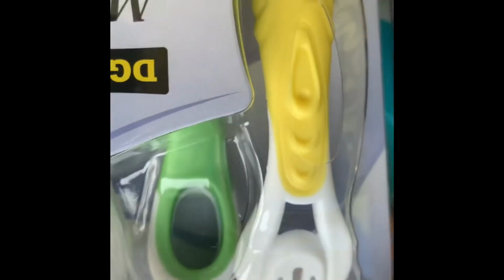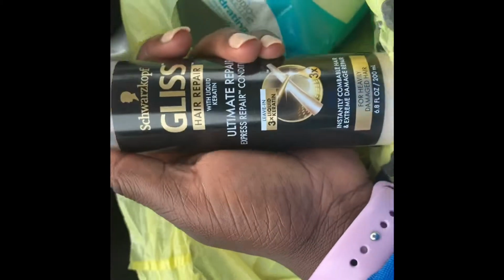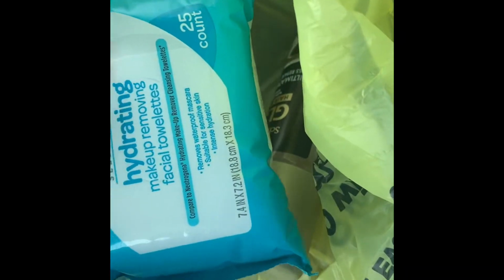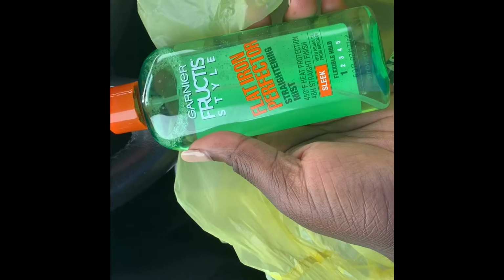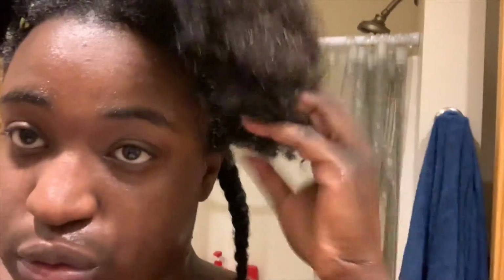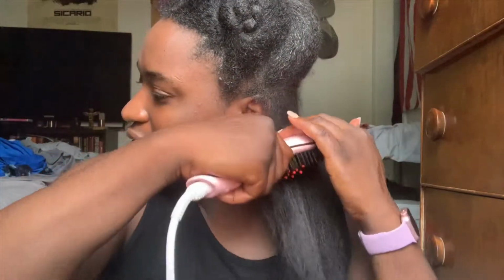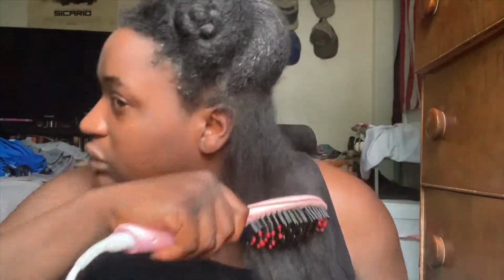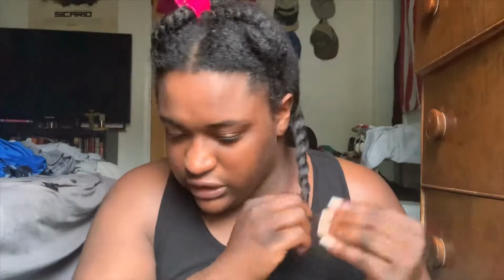Straighten 4C thick longish--- NO heat damage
Hey y’all so I filmed me straightening my hair for the first time in one year!!

Do yall want a hair journey video? like this video if so

 **I'm Kianna I am on my third year at the best University ever. Kansas gal over here!!
  I am a girly & total free spirit with the mouth of a sailor, very wild & just love sharing my interests on YouTube.
I love fashion, beauty, photography, and giving advice. My style is a mix of things that just make me happy in life.

*** Products Straightner Pink hot comb Scwazprof keratin spray Thermal Spray